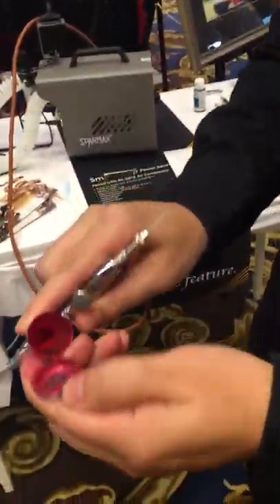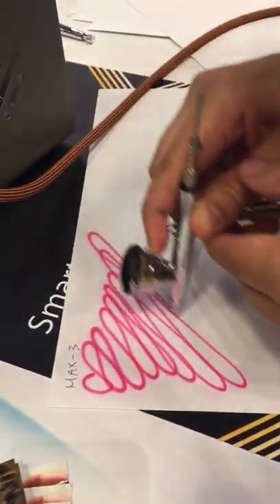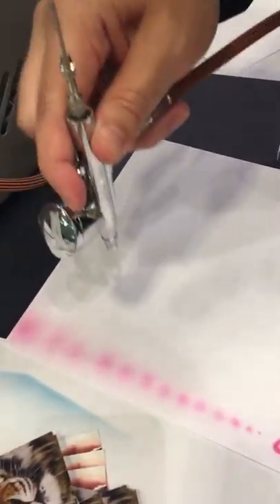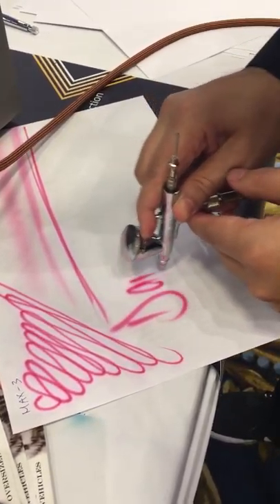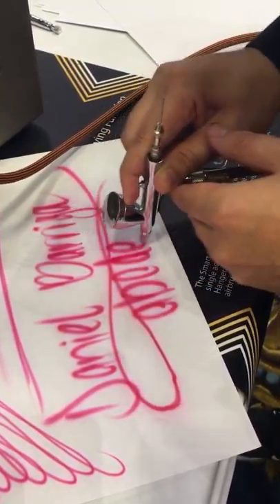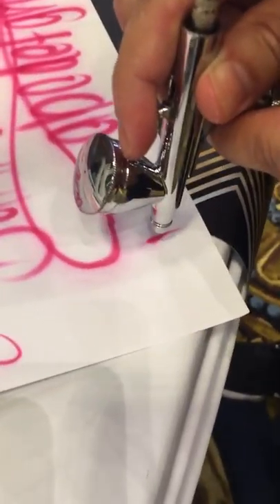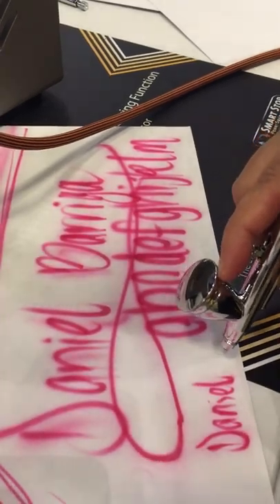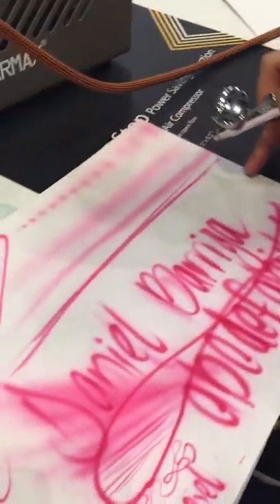Sparmax MAX-3 Airbrush Demo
Daniel Barriga gives a brief demo of the MAX-3 airbrush from the Sparmax booth at SEMA 2017.